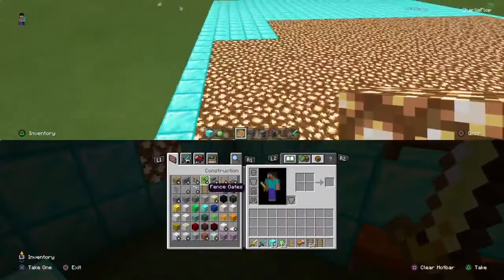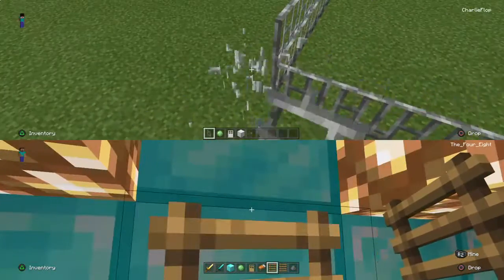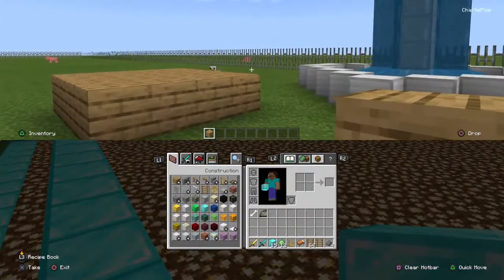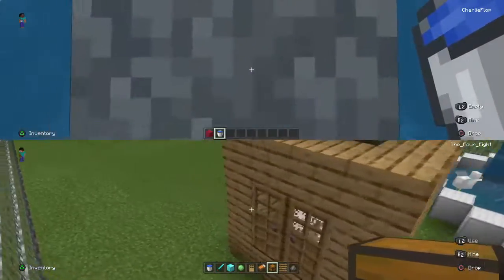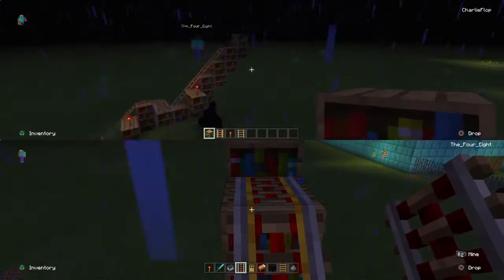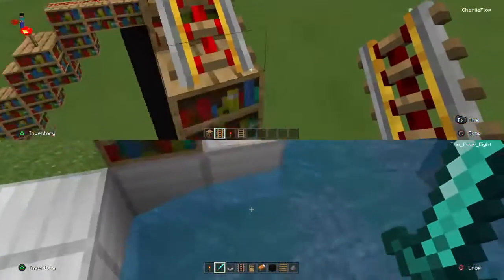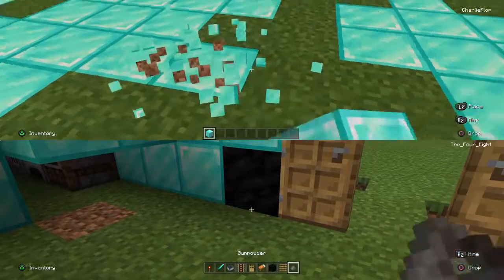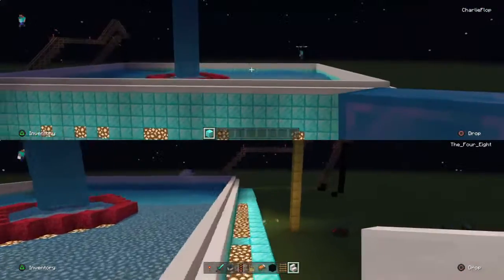Charlie and flynn